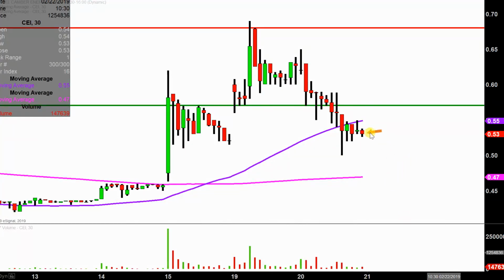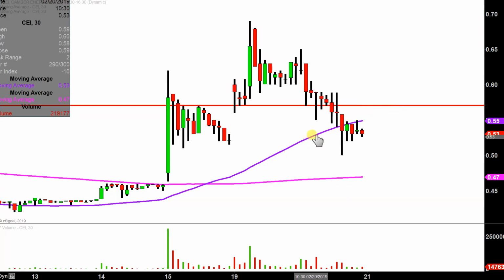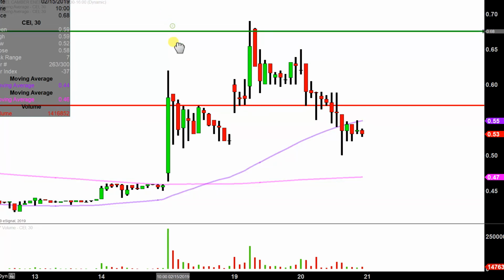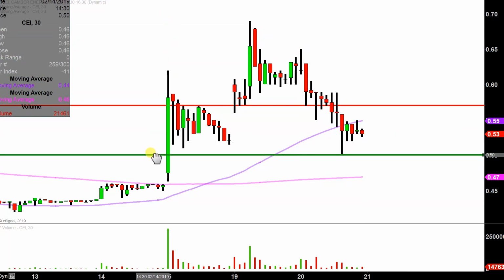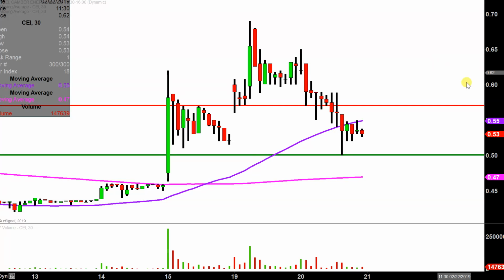Camber Energy, Inc. - CEI Stock Chart Technical Analysis for 02-20-2019